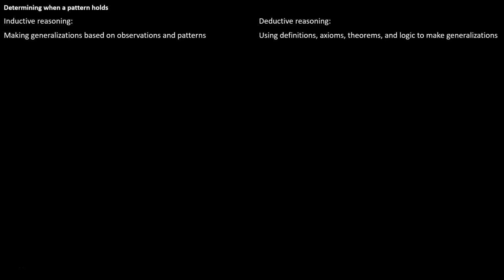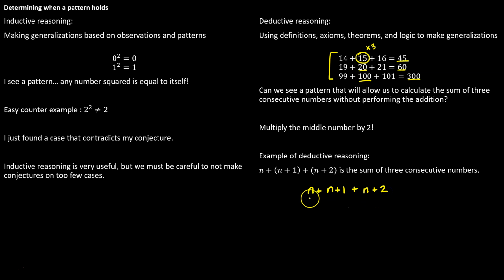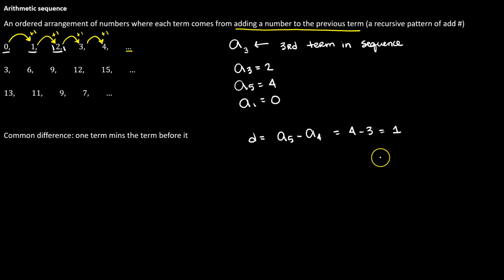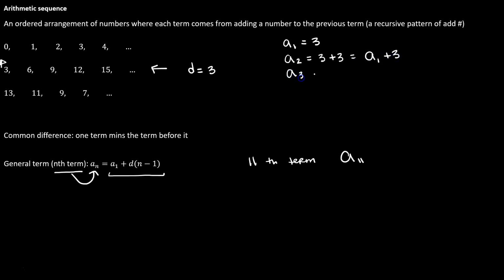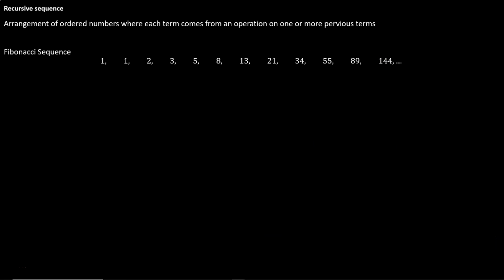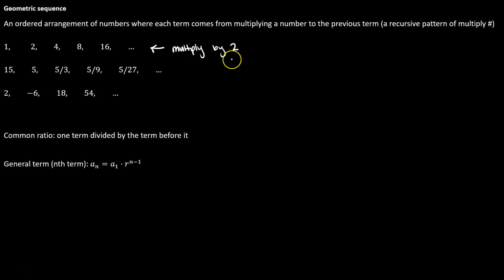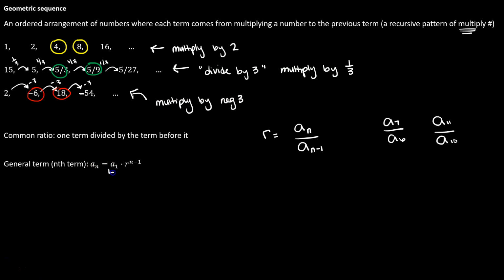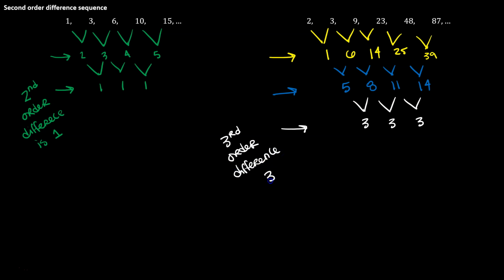1-2 Explorations With Patterns